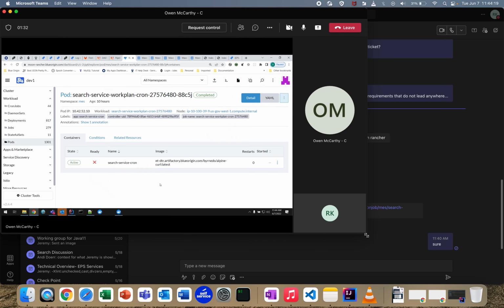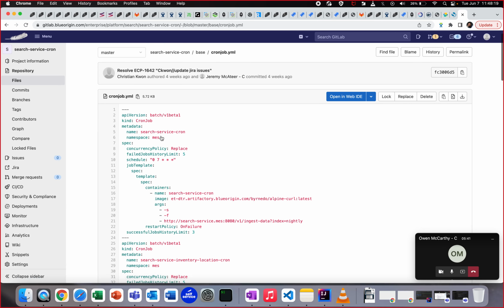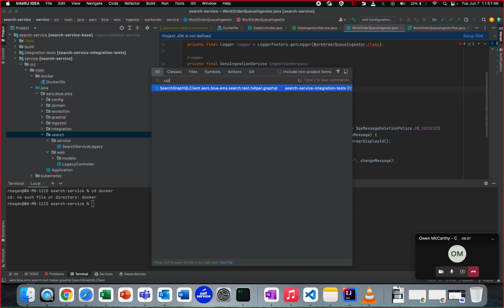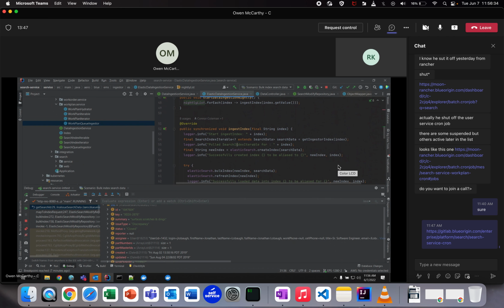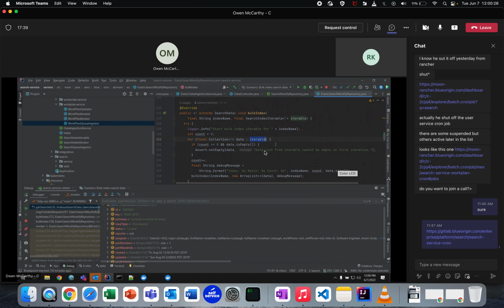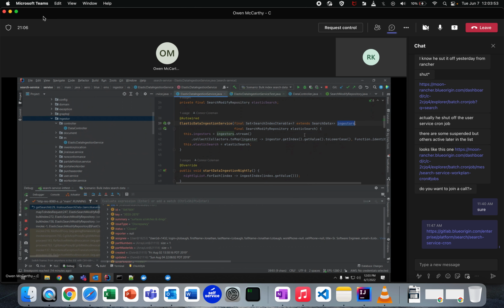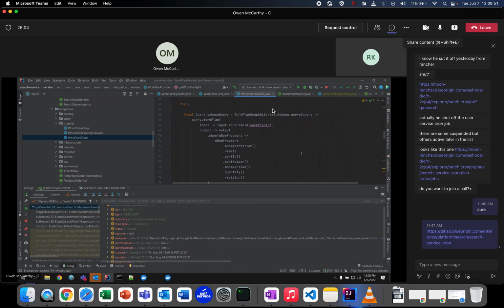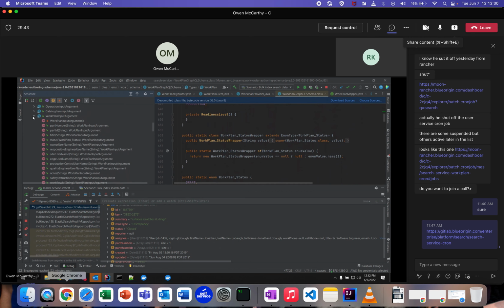owen 2022 06 07 11 44 13